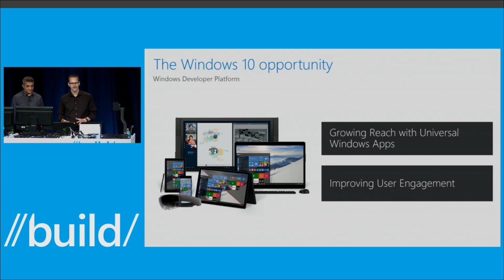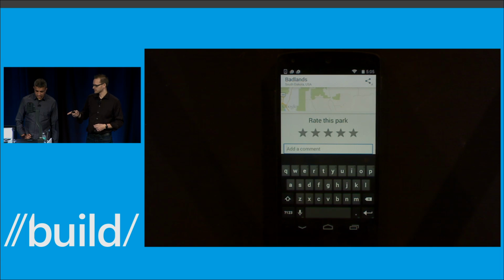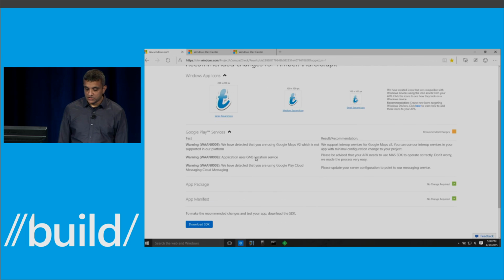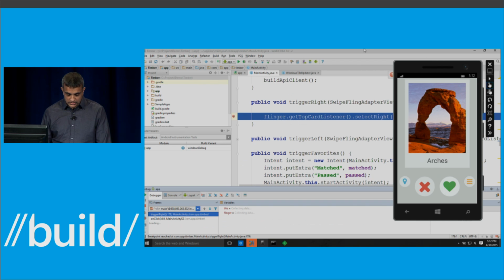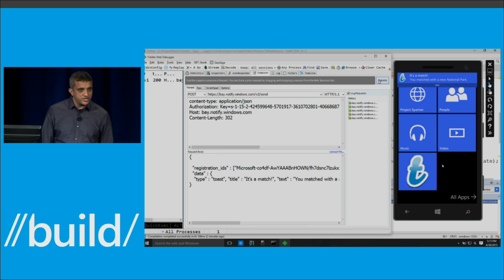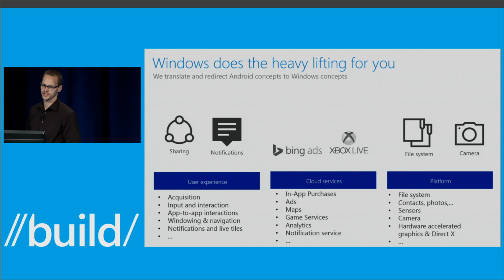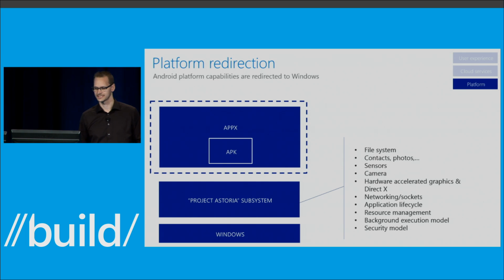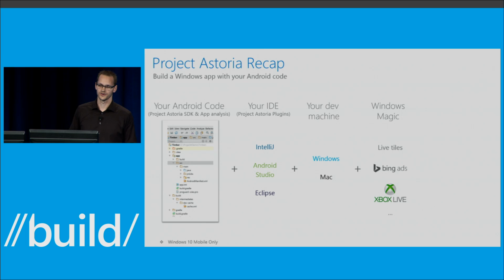Project Astoria - Android apps on Windows Phone - Build 2015 presentation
This is Microsoft's BUILD 2015 presentation of Project Astoria, where Microsoft explains how Android developers can use the new Windows 10 SDK to help them take their app to Windows store. In this session Microsoft explores the following: 1. Learn how to leverage your existing code to build a Universal Windows app 2. Using the Windows App Compatibility page to evaluate your existing Android application 3. Leveraging existing Android workflow to debug your app on a Windows Phone 4. Using Microsoft Services in your application 5. Leveraging exciting new tools that will ease your application development for Windows .